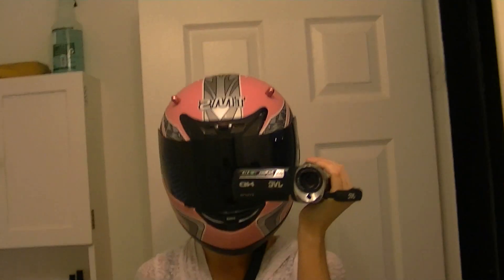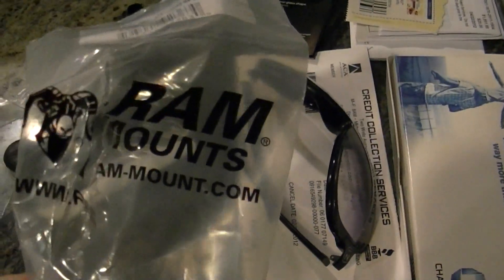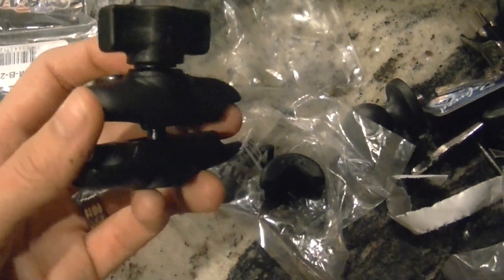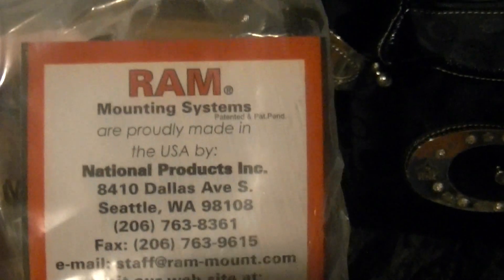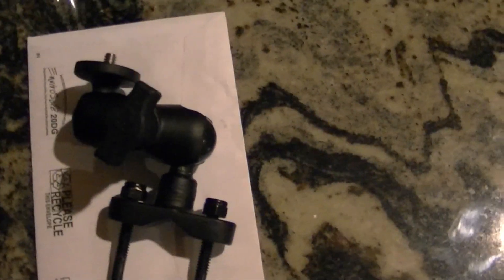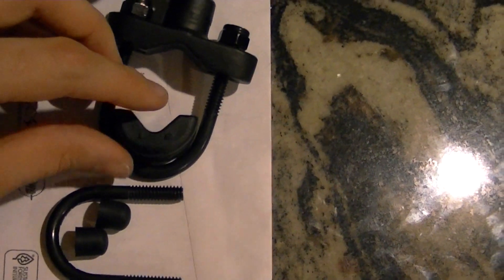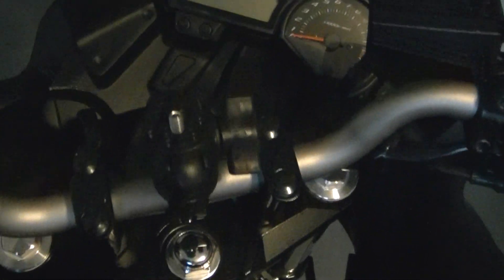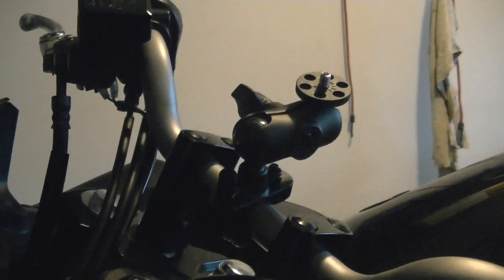My new visor & mount!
My new smoked visor, my ram handlebar mount!